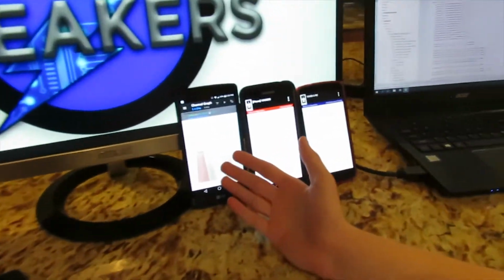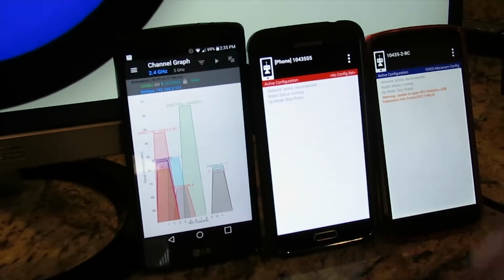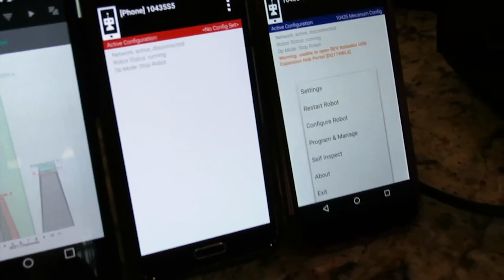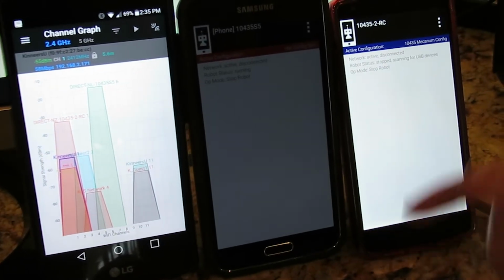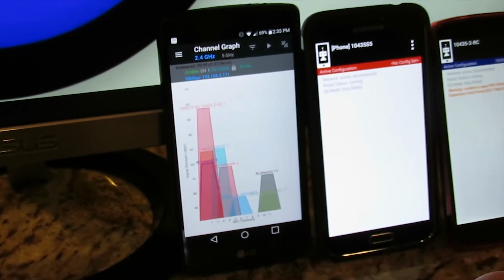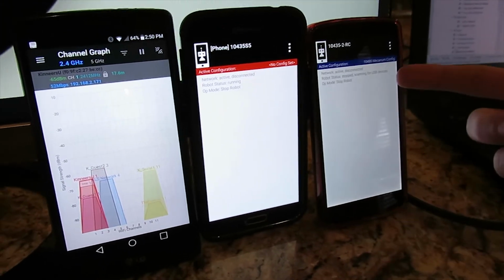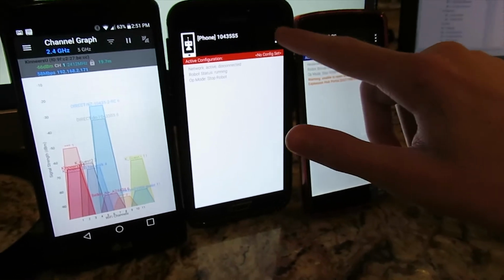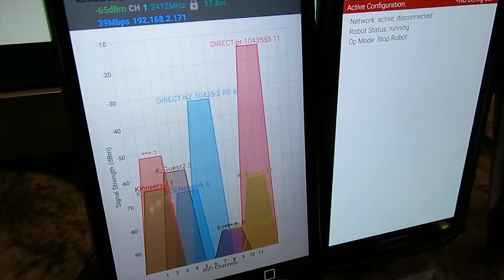FTC Solution For Wifi Channels Not Switching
BTW don't actually use channel 8.  That was just an example.  Just stick with 1, 6, and 11.  Also 5ghz is technically not allowed but many phones are using it by default.